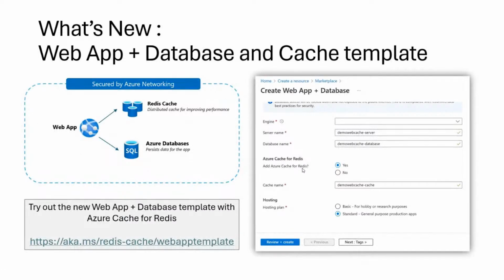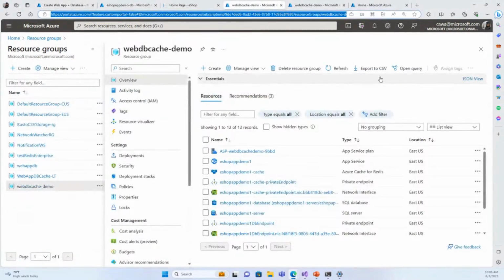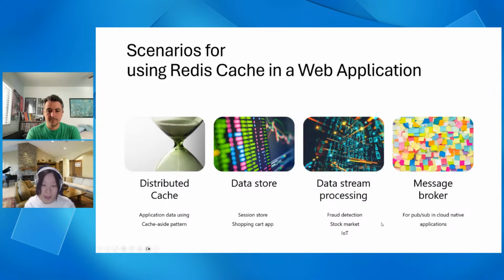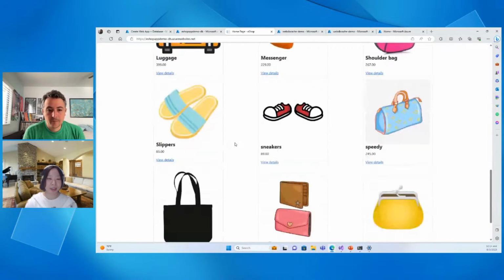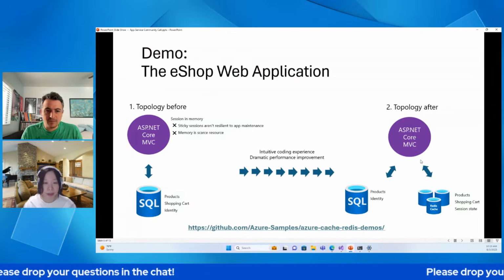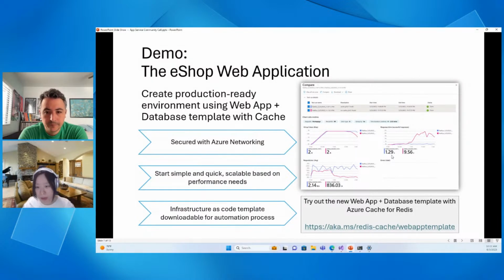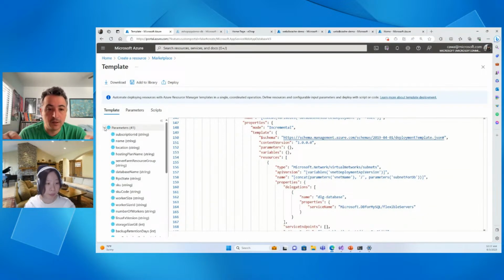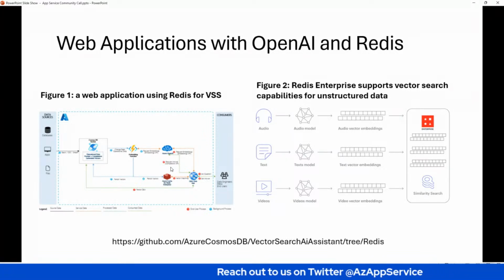Azure App Service Community Standup - Improving Web App performance with Azure Cache for Redis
Learn how using Azure Cache for Redis can improve web app request performance and help you externalize session data to improve horizontal scaling and app resiliency.

Chapters:
00:00 Countdown
03:04 Welcome to Azure App Service Community Standup
04:22 Intro
05:30 What's New: WebApp + Database and Cache template
10:42 Intro to Azure Cache for Redis
12:47 Scenarios for using Redis Cache in a Web Application
17:09 Demo - the eShop Web application
30:30 Caching strategies
31:43 Web applications with OpenAI and Redis
34:27 Learn more

Featuring: Byron Tardif (@bktv99), Catherine Wang (@cawa_cathy)